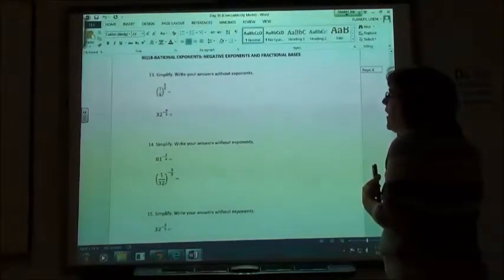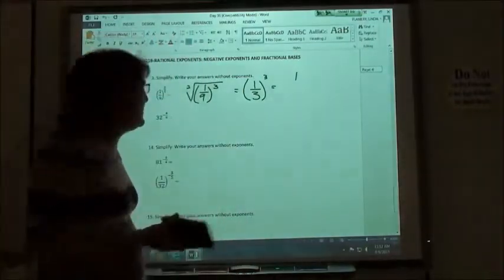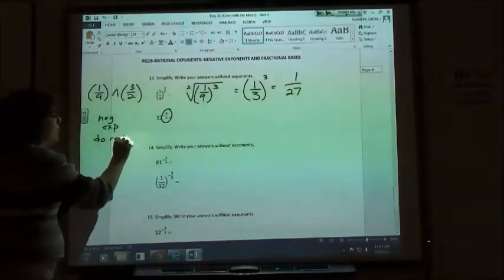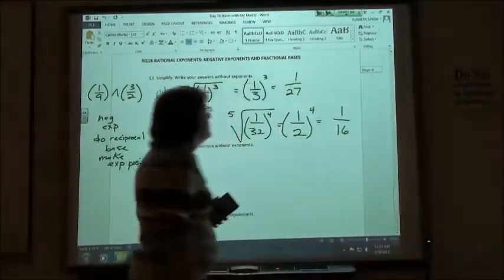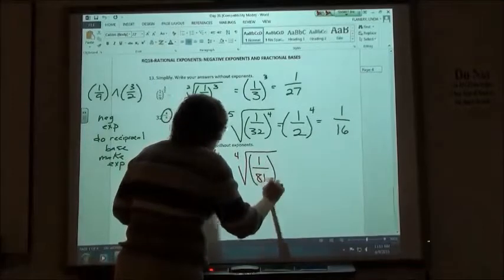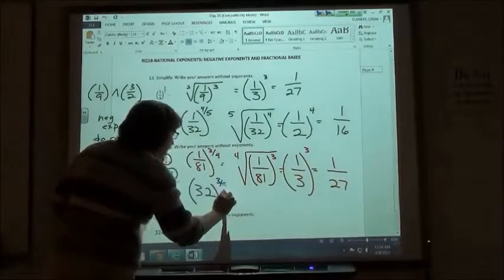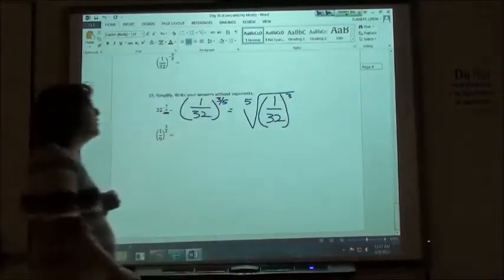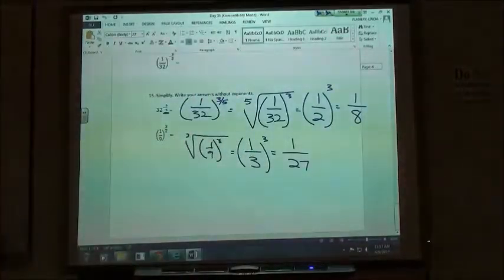RQ18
Intermediate Alg.